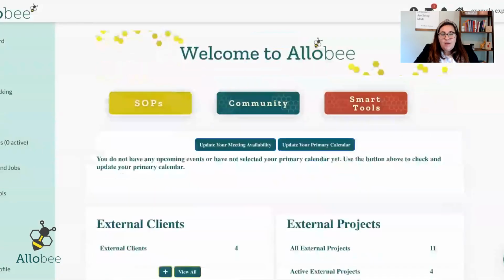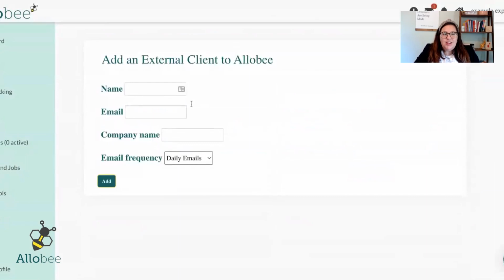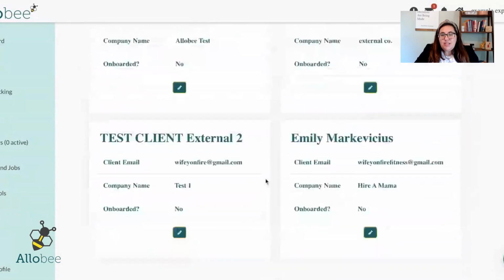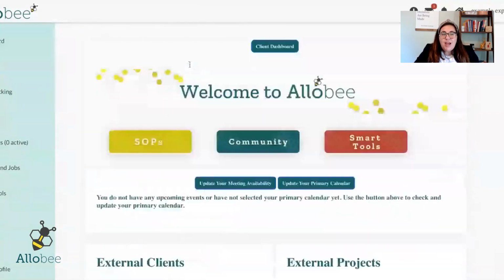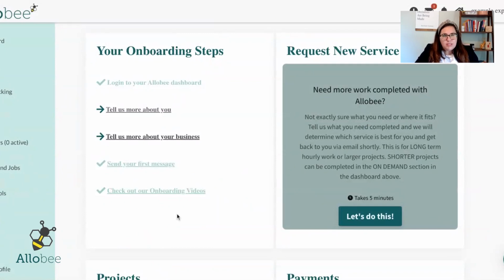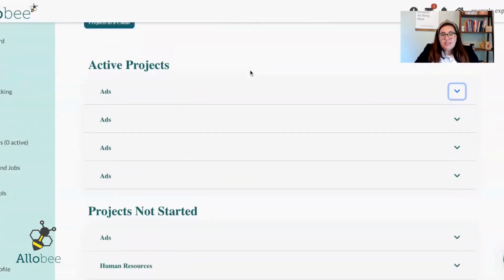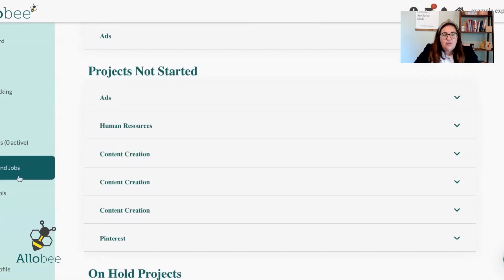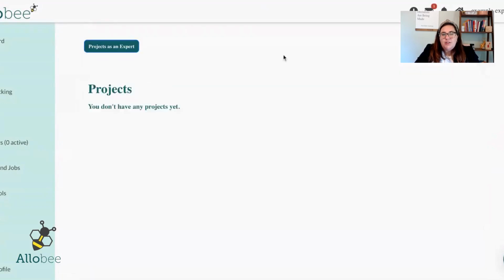Onboarding Clients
- appearing professional
 - partnering with Allobee
FEATURE: show client onboarding
 - simplicity to add a client
 - what client sees (check boxes)
Bobbi feature video